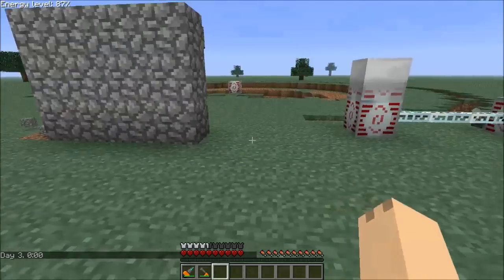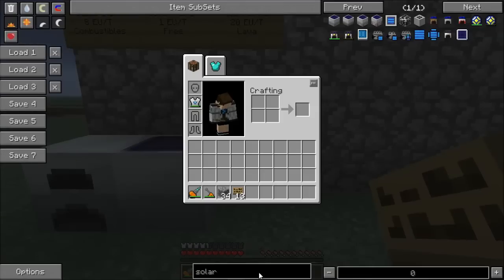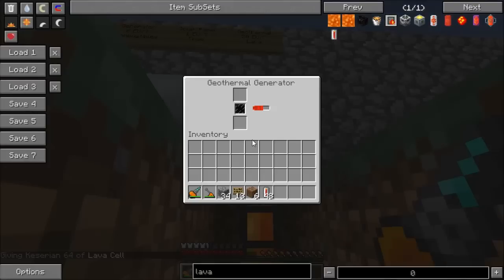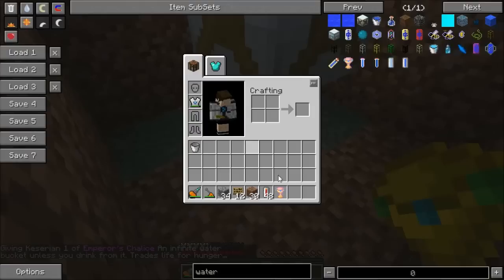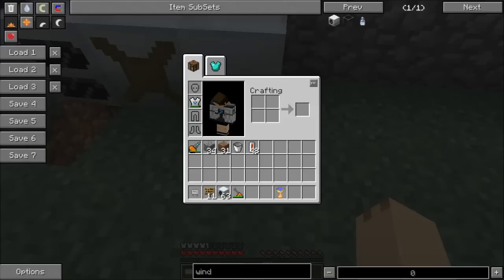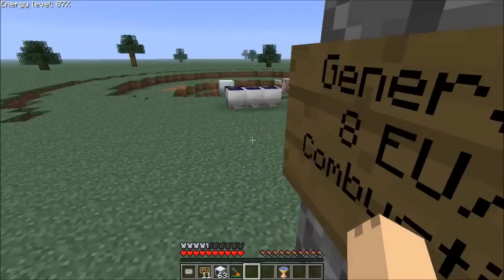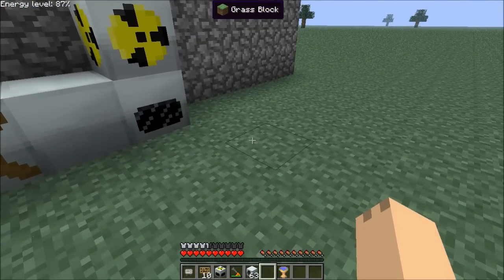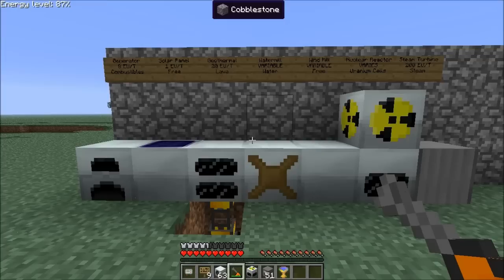IC2 Power Generation Tutorial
Let's take an in-depth look at the different generators availible to us in Industrialcraft 2, there's quite a lot, to be honest.